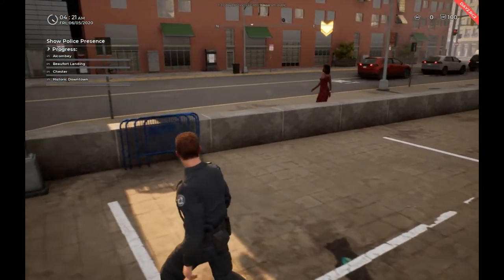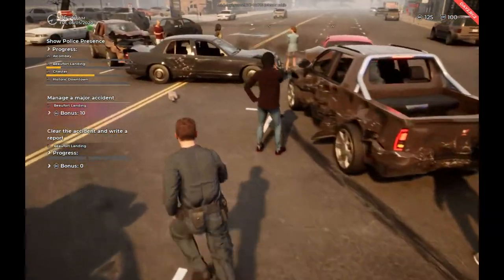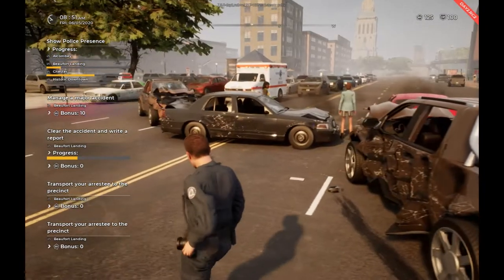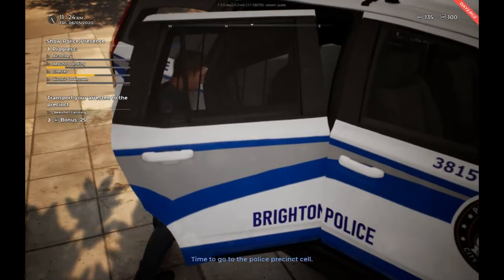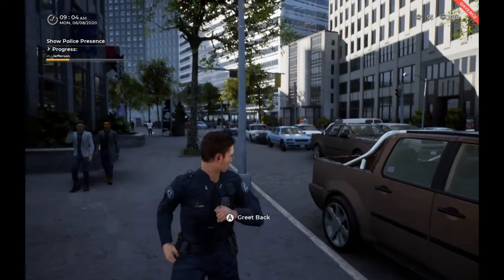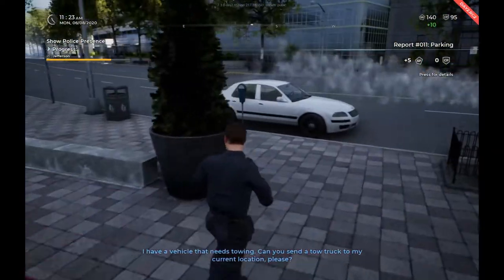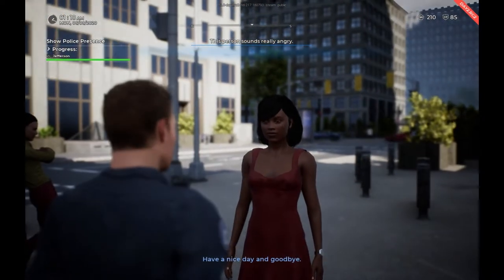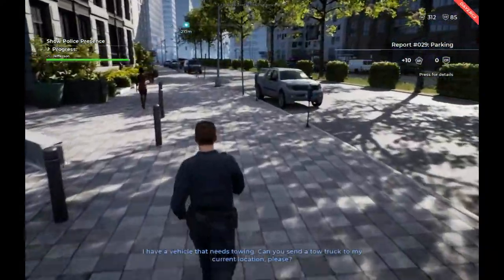police simulator patrol officers new update